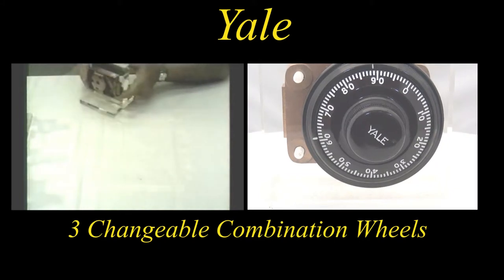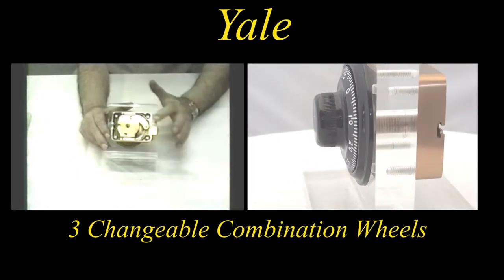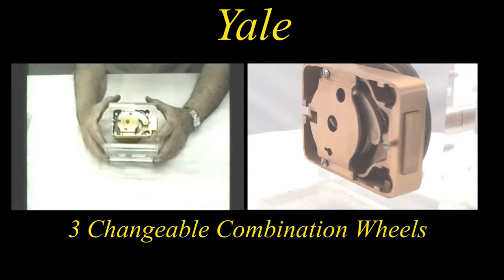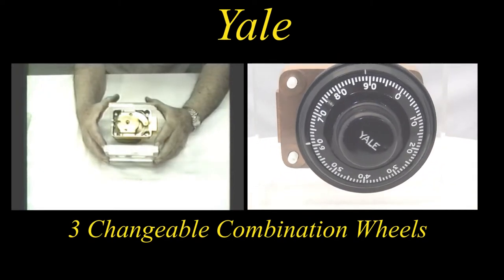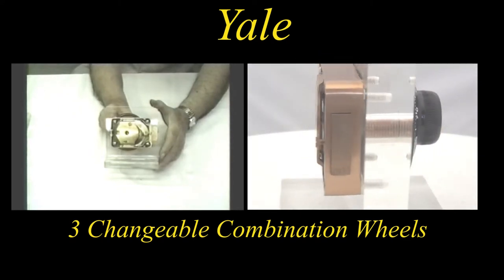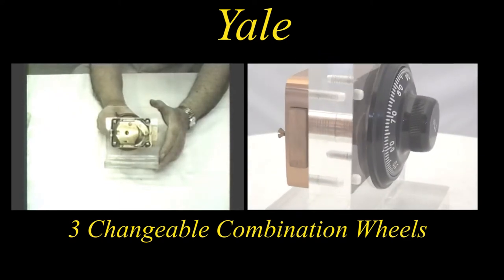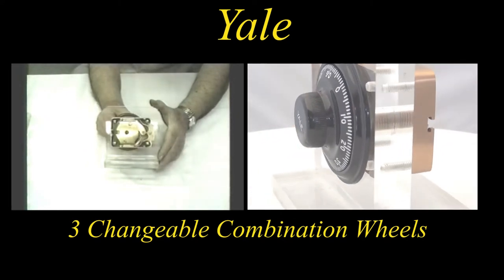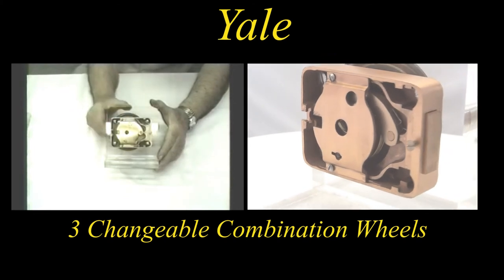Yale 3 changeable combination wheels